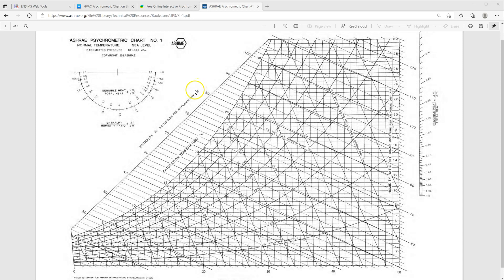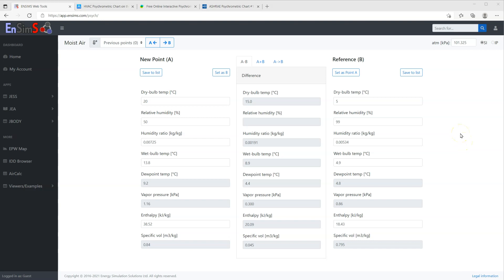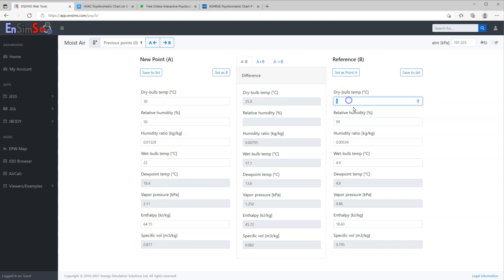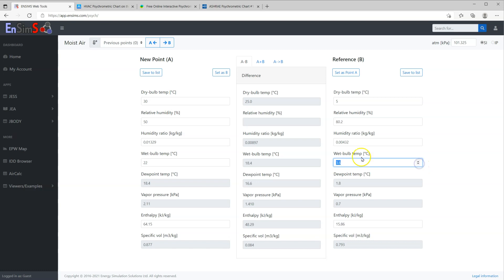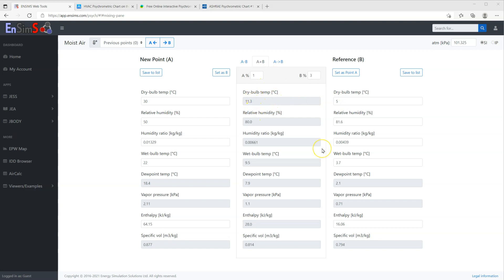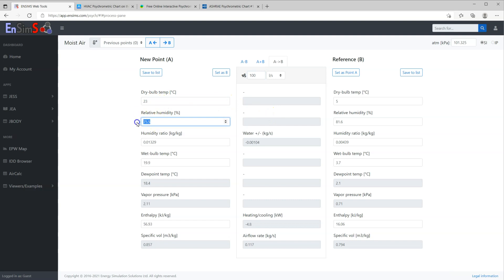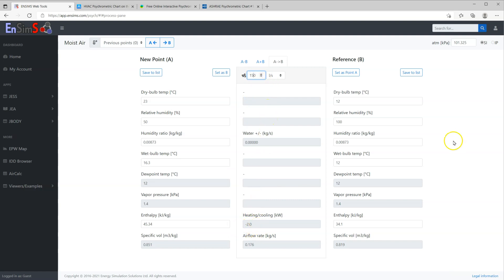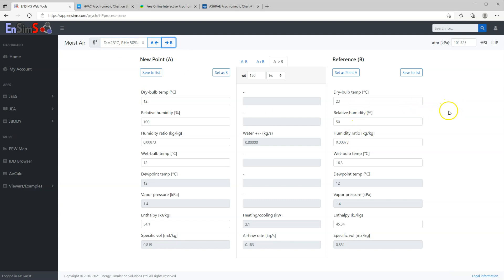App - Psychrometric Calculator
ENSIMS Psychrometric Calculator aims to be the quickest way to do certain calculations, such as moist air properties, mixing and processing.